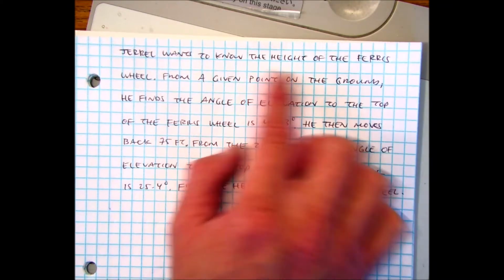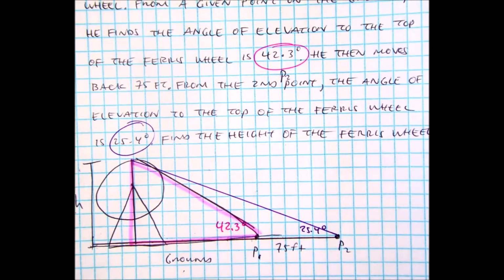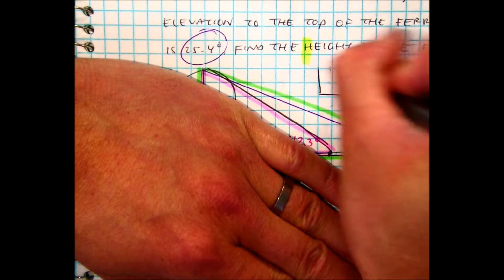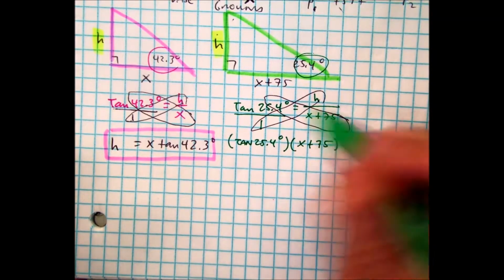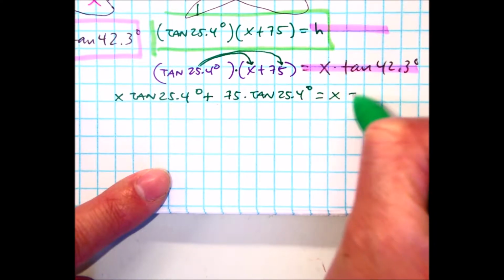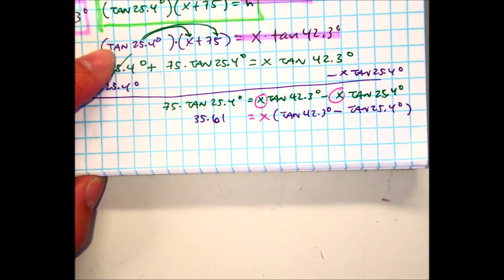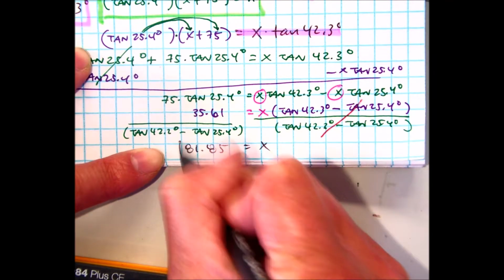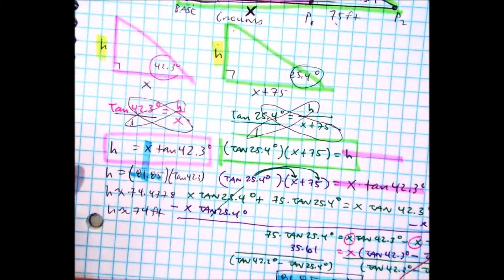trig 4.8 indirect measurement Ferris Wheel ex A ALL